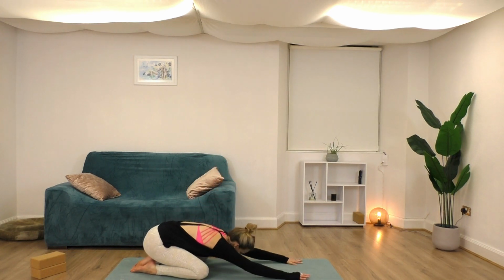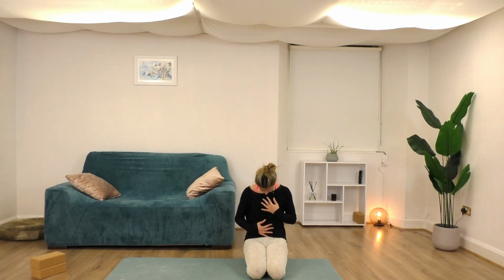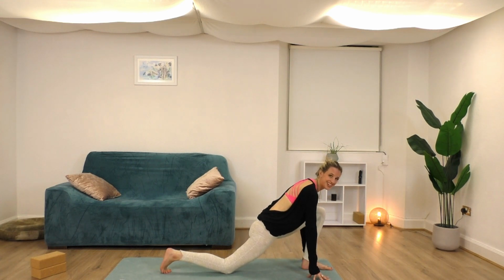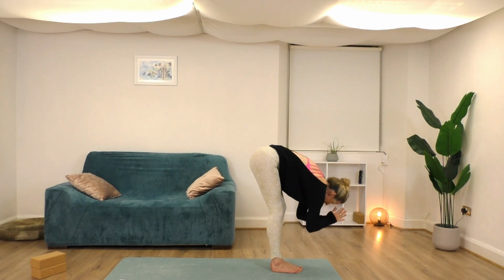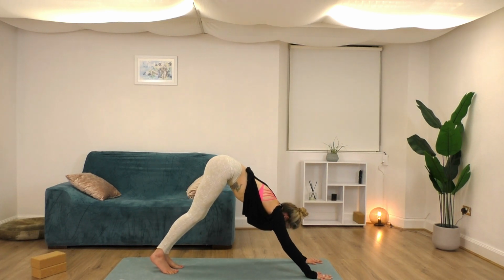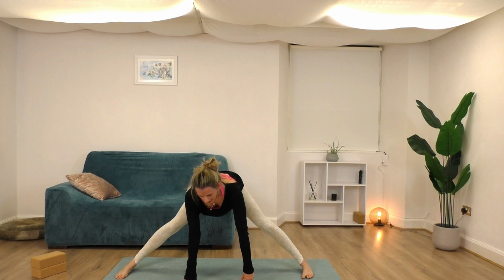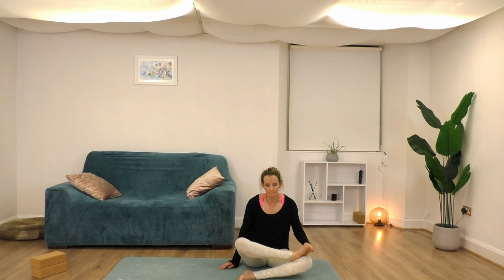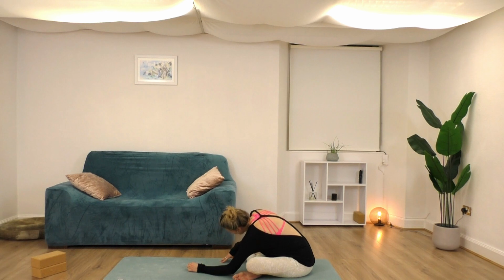Calm and Light Yoga Flow | All levels Yoga Class | The Yoga Transformative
Sometimes we practice Vinyasa flow yoga to feel rejuvenated and energised.
Others we relax with restorative or Yin to feel calm and grounded.

But what do we do if we have excess stress or anxious energy and can’t face the thought of holding poses for a loooong time?

WE DO THIS CLASS.

Seriously.

I practice and teach yoga with the intention of creating energy AND calm, at the same time.

One of my biggest teaching themes this year was to co-create a sense of grounding and light.  This class will help you cultivate just that.

Take some time to practice this class - and let me know how you feel afterwards in the comments below! I love to hear from you guys.

To find out more information about my teachings and what I do, check out: